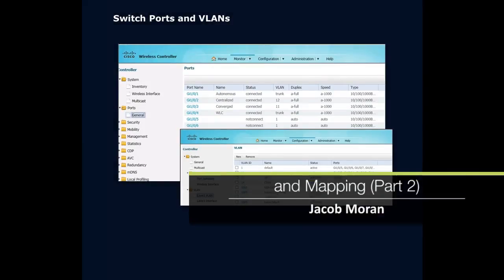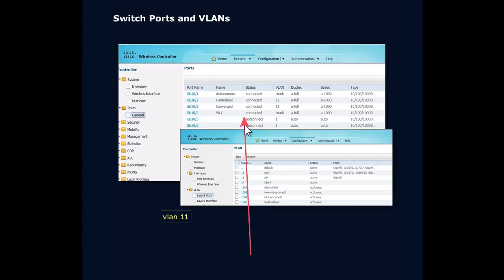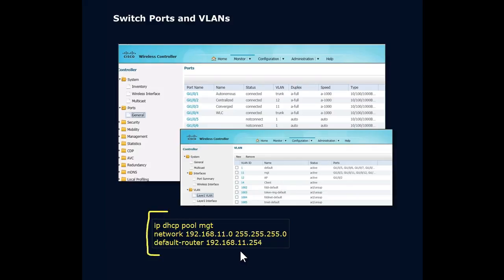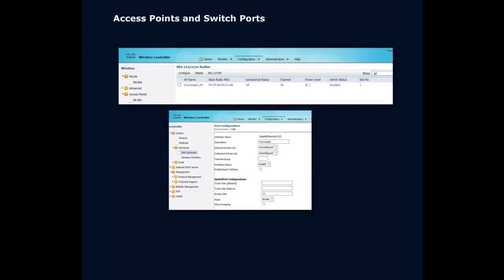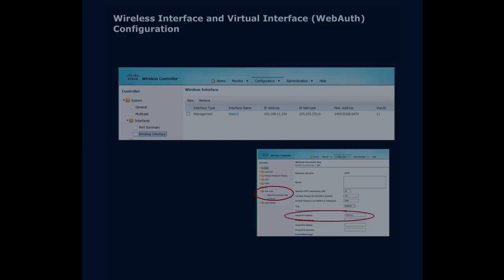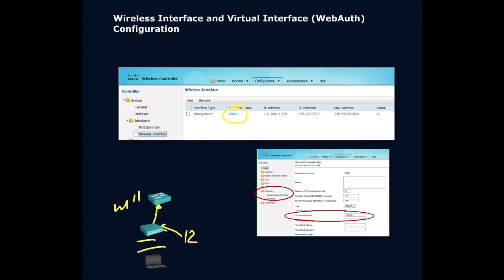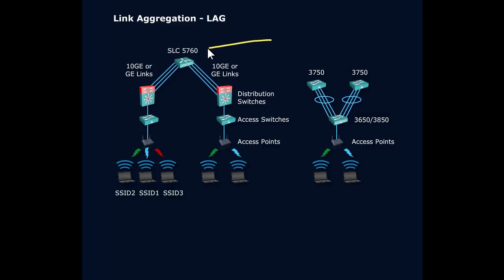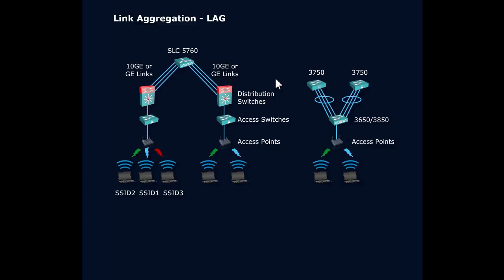Switch Ports, Interfaces, and Mapping Part 2